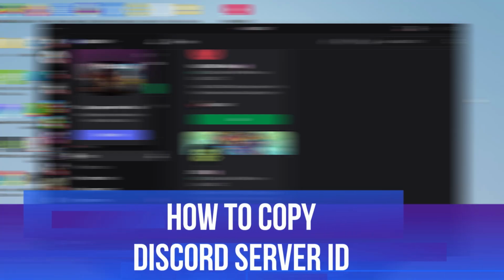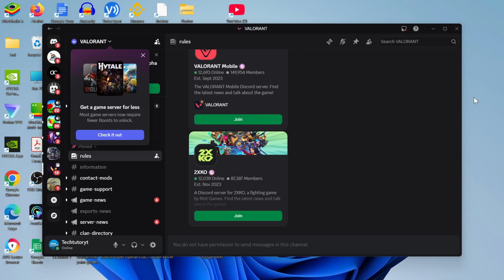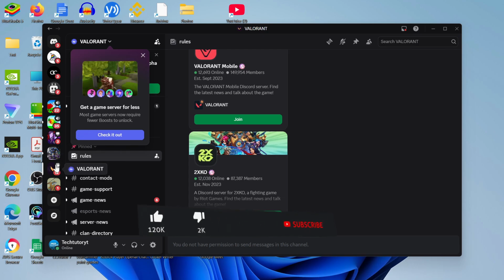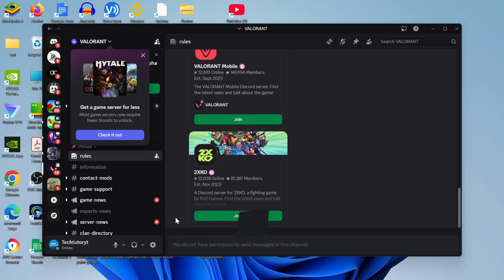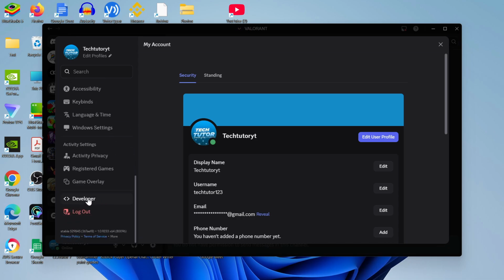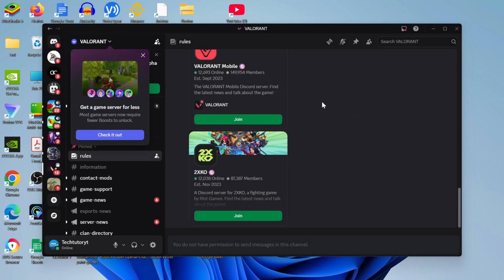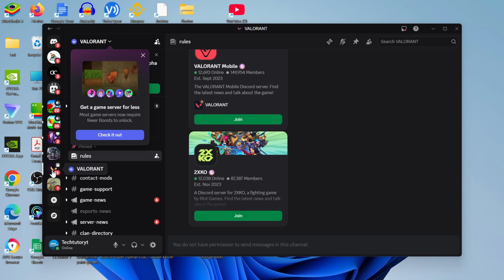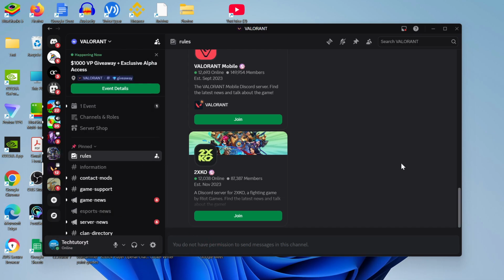How To Copy Discord Server ID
Need to copy a Discord server ID? In this video, you’ll learn how to copy Discord server ID step-by-step.

Server IDs are useful for bots, integrations, and advanced Discord features.

👉 In this video, you’ll learn:

How to copy server ID on Discord
How to enable Developer Mode
How to find server ID on desktop and mobile
How to use server IDs for bots and tools
Tips for using Discord developer features

This beginner-friendly guide works on PC, Android, and iPhone.

🆔 Copy your Discord server ID quickly and use advanced features!

Thanks!